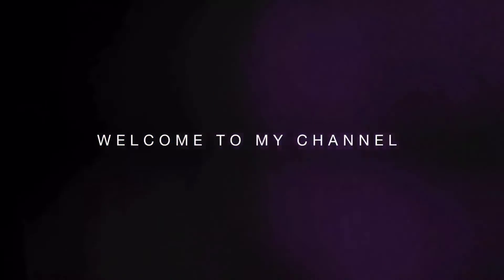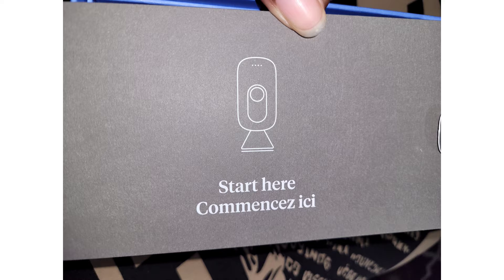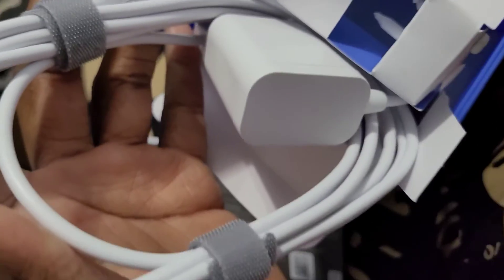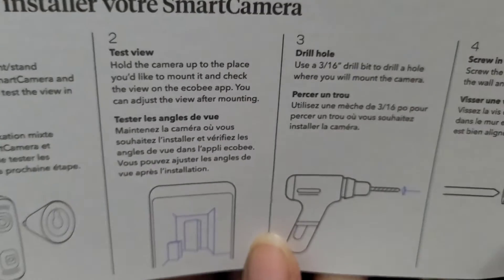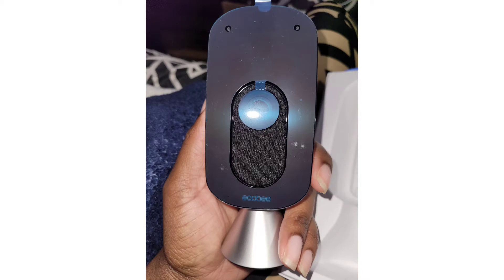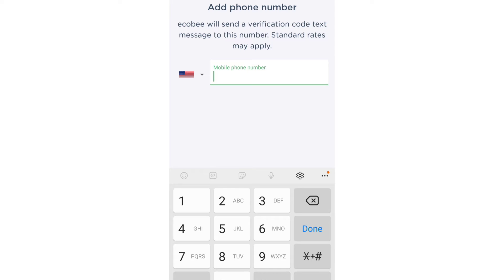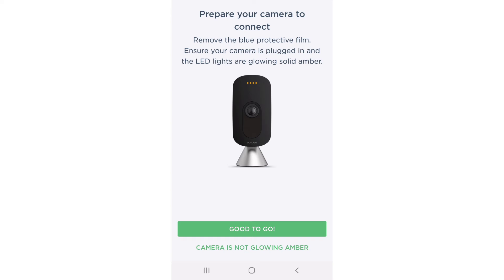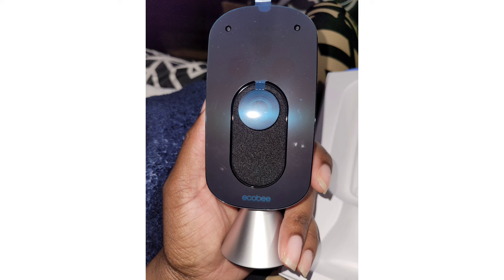Ecobee Security/ Nanny Cam/Baby Monitor 3 in 1 Camera: UNBOXING!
Two way Microphone Camera. Night Vision, and Color.
View: 180 degrees diagonal, 170 degrees horizontal.